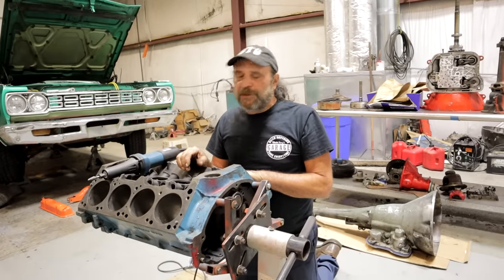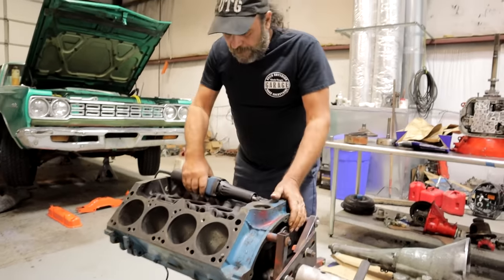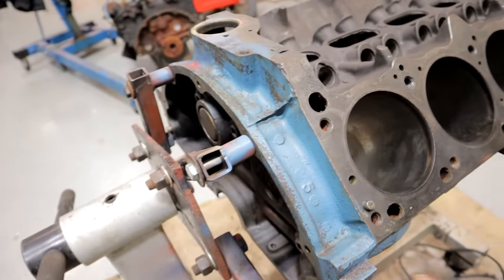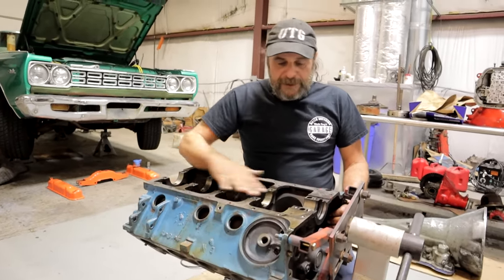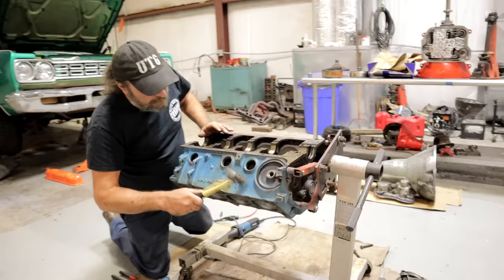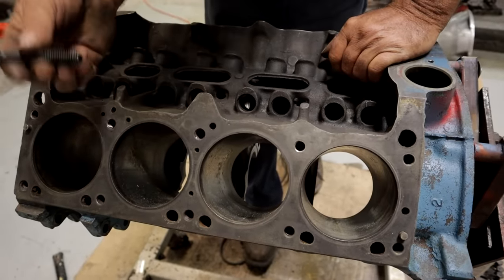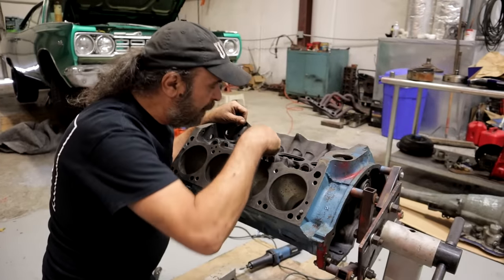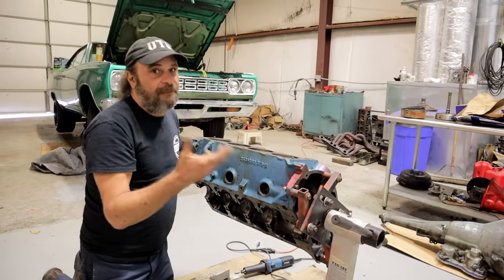Engine Block Preparation For Performance And Abuse - Best Practices For Inspection And Detailing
Before we send our Mission Impossible Small Block off to be machined, we've got to give it a thorough inspection and address any small defects in the casting that we come across. Here's a rundown of all the potential trouble areas and fixes you can do with simple hand tools at home.